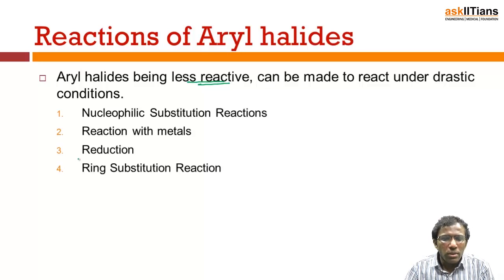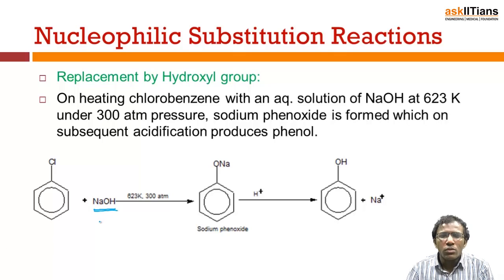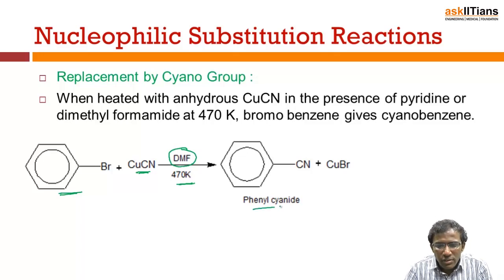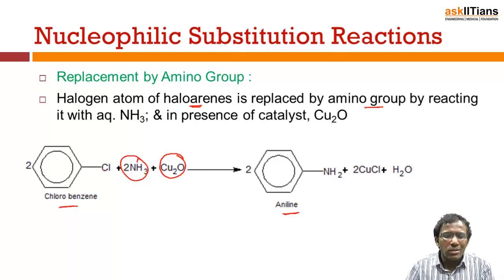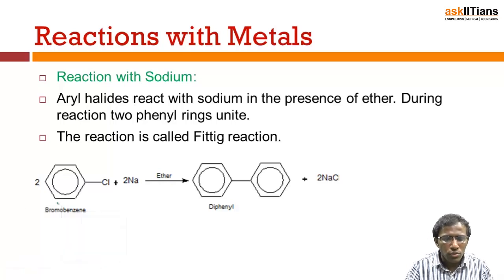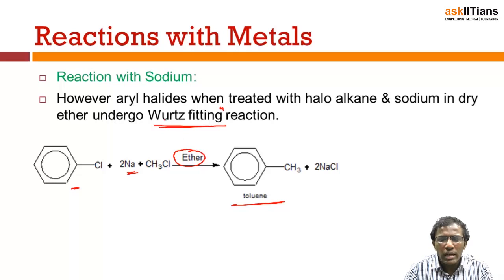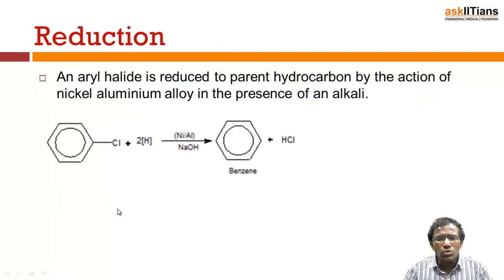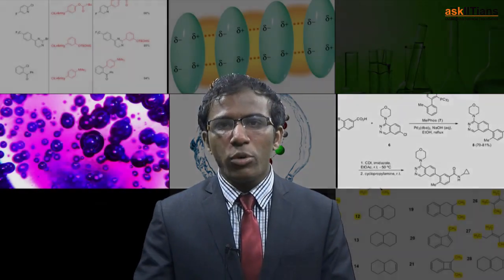Aryl halides : Chemical properties|Lecture-7|Haloalkenes and Haloarenes|Chemistry|Grade-12|JEE|NEET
A.Ram Raddy sir has explained Haloalkenes and Haloarenes | Aryl halides : Chemical  properties

For more information on force and pressure, refer to our revision notes on NEET Chemistry